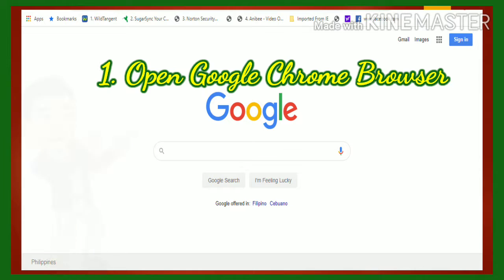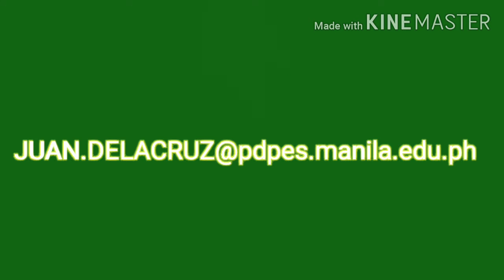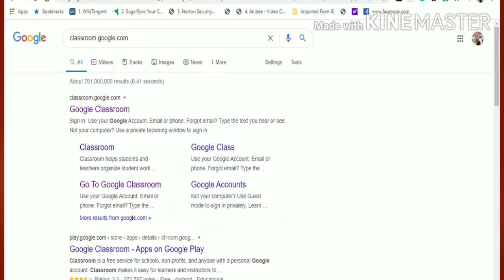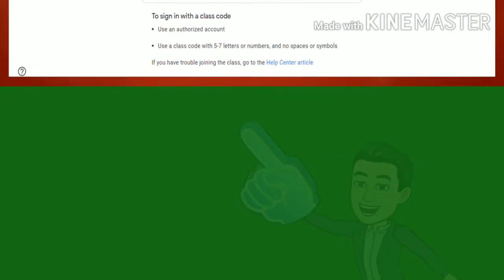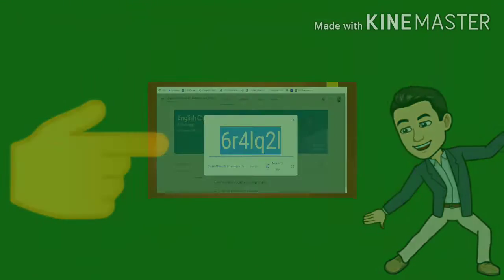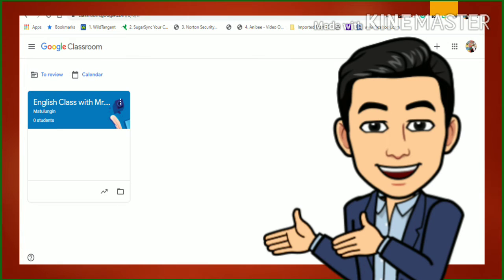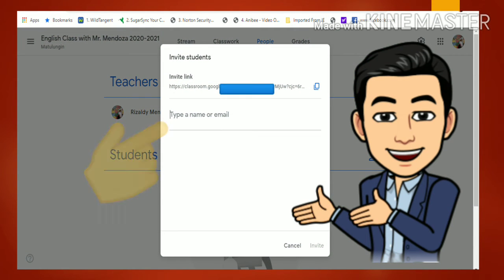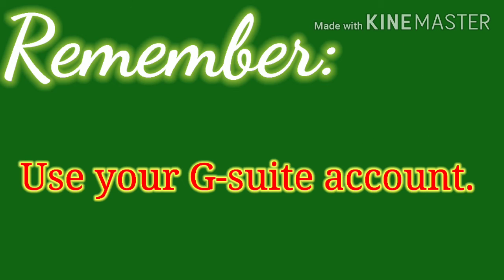HOW TO JOIN CLASS IN GOOGLE CLASSROOM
Pionians ka ba?
Online class ka ba?
Panoorin mo to para malaman mo and gagawin para sa GSUITE Account mo sa online class.

This is how our learners join the Google Classroom for the new normal of education.
Online education
Online teaching
Asynchronous
Bitmoji
Google Classroom
Online class
RIZALDYlightfulLessons